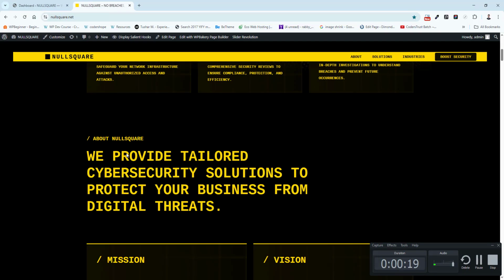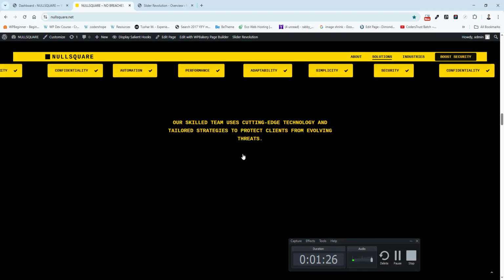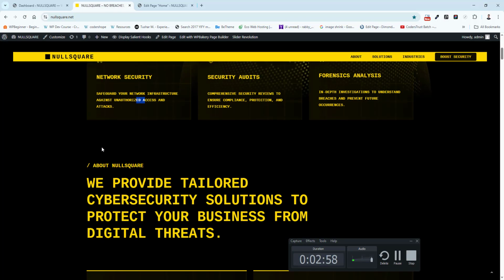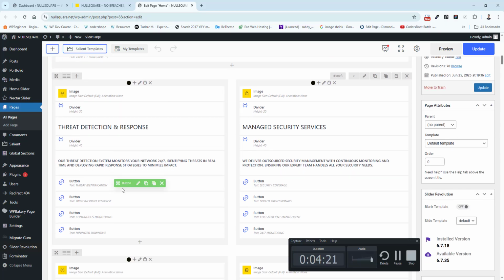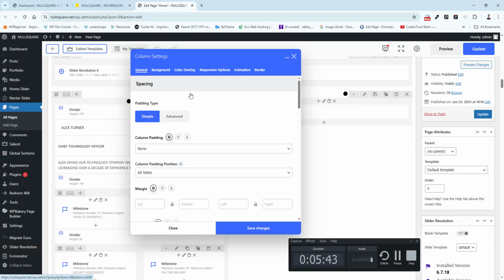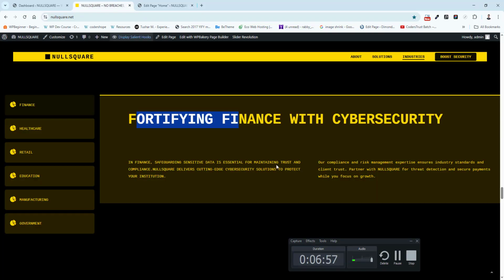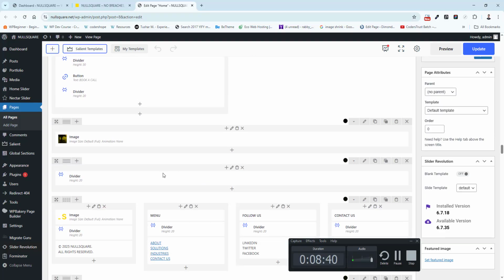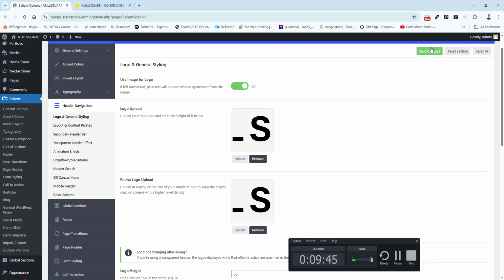Nullsquare tutorial video